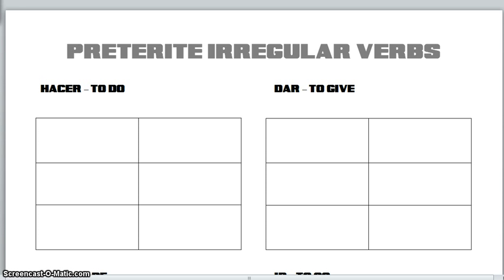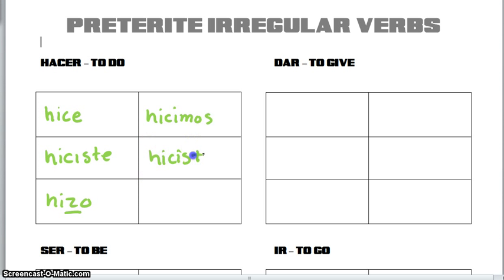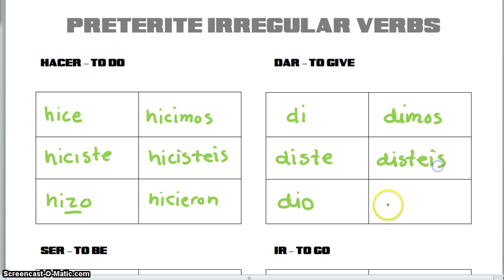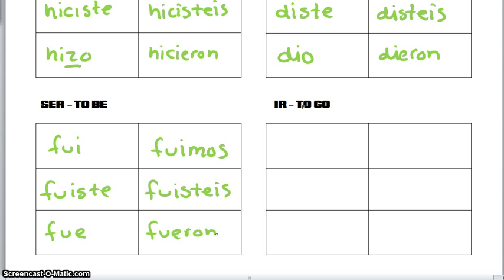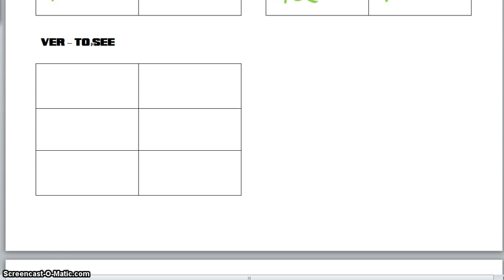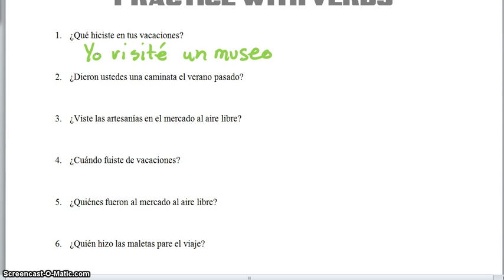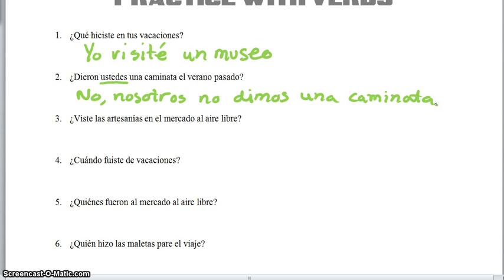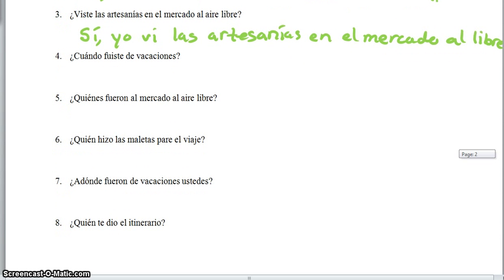Preterite Irregular Verbs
How to conjugate the verbs hacer, dar, ser, ir and ver.